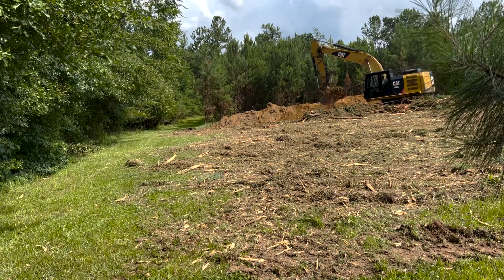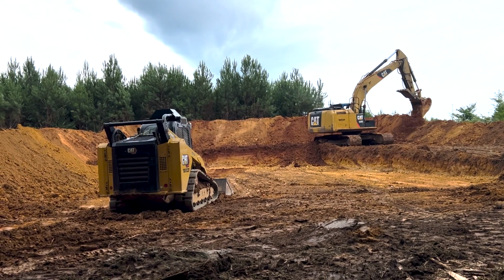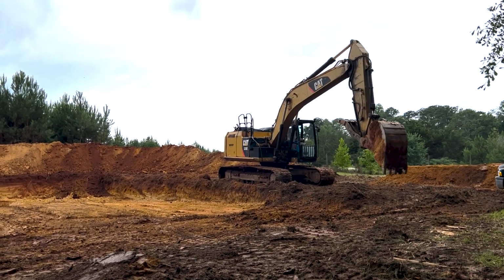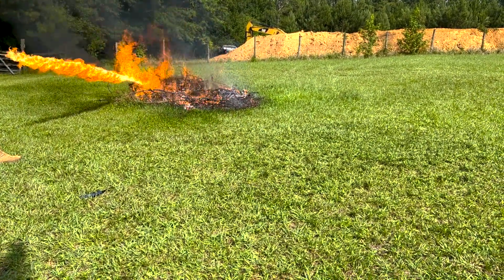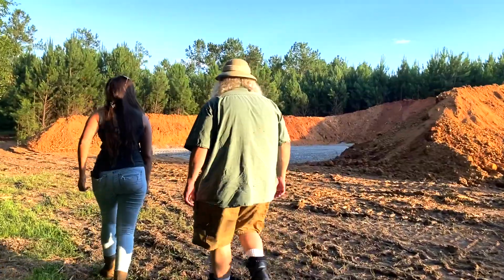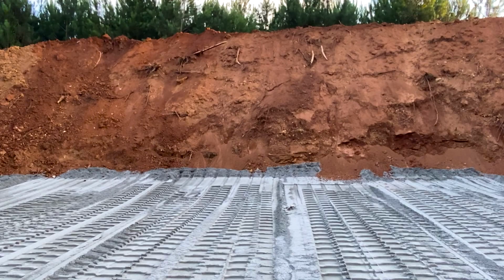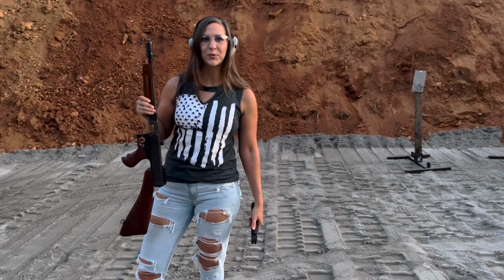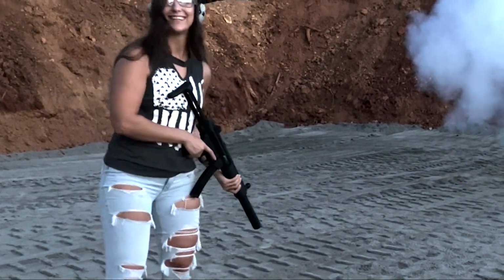Home Range Build Out!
We built a range at the house!

This is something my dad has been talking about doing since I was a child and it feels so amazing to be able to help make this dream of his come true.

This is just the first stage! Now we will have to get it set up with shooting benches, targets & other props.

If you were building a range at the house what is something you'd add?

Filmed by Yours Truly with some assistance!